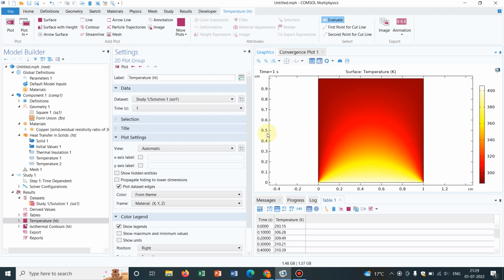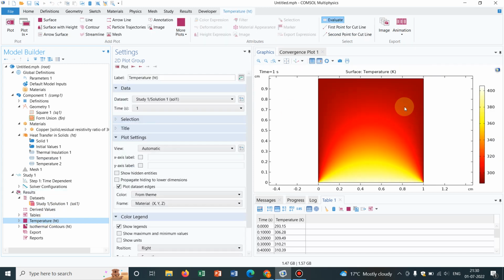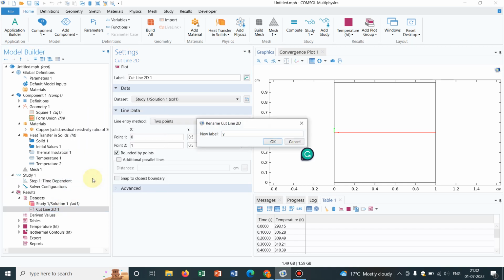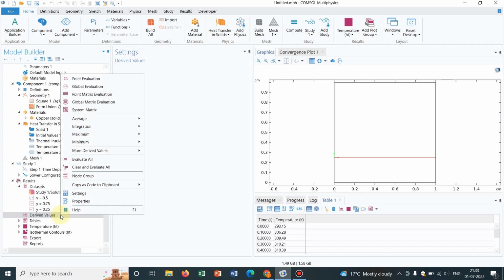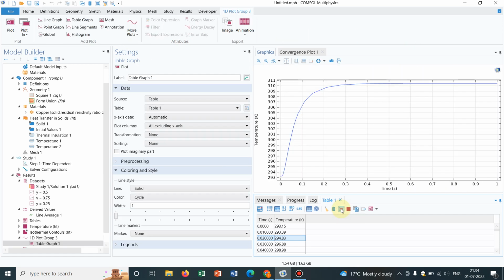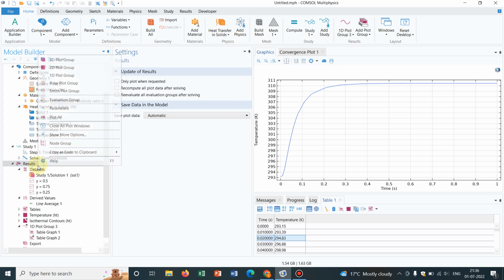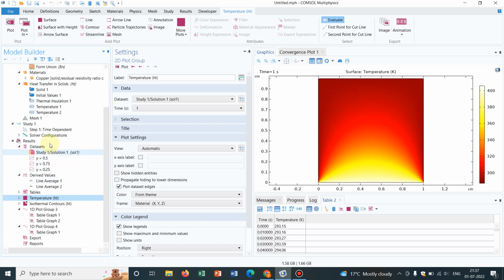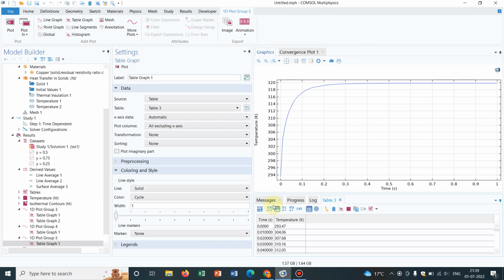Average Property Calculations in COMSOL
Here we go with the series 'Special topics in COMSOL'. In this series, you will learn various simulation tricks frequently needed for modelling. The series covers all the related things starting from very fundamentals to advanced level.